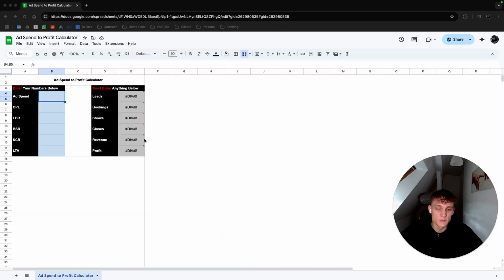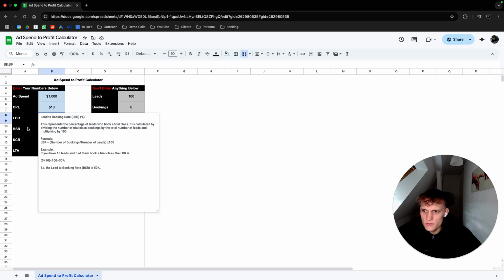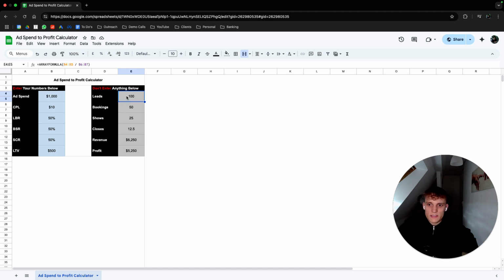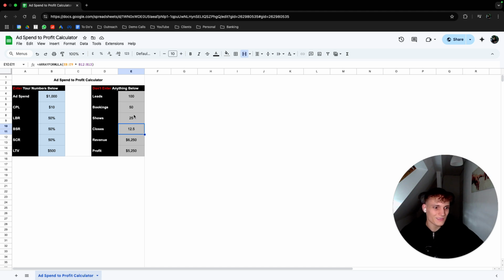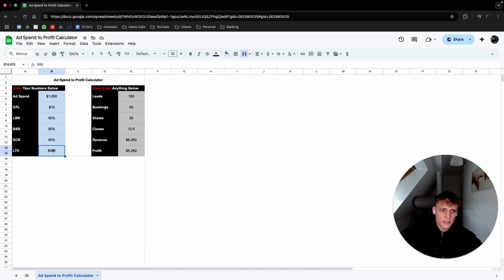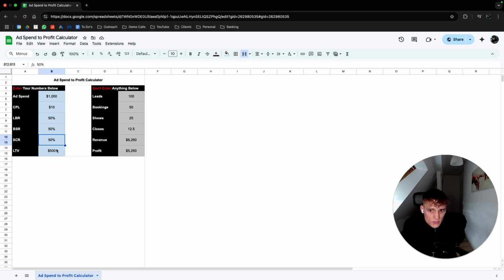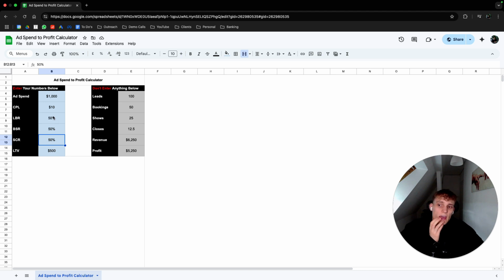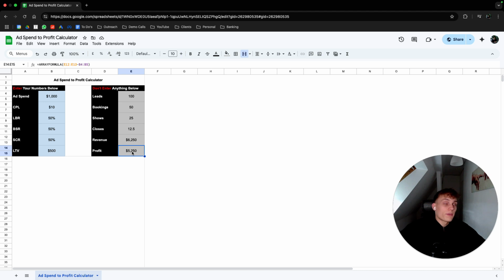How to Run Profitable Ads for Your Dojo